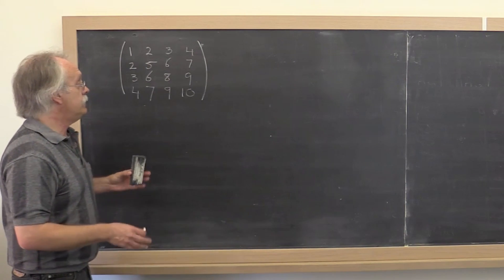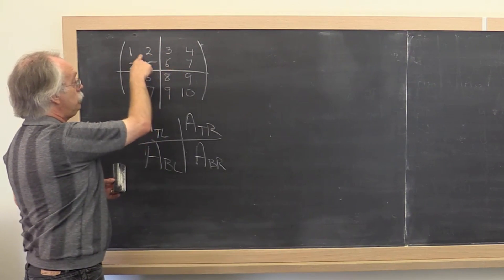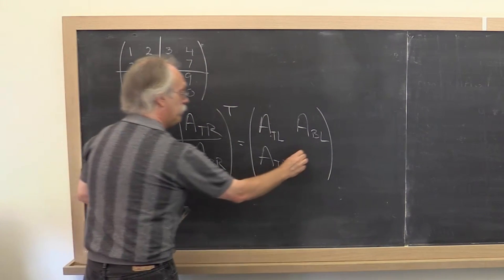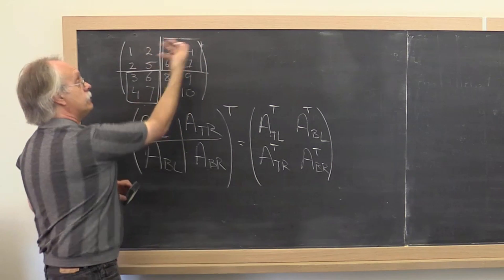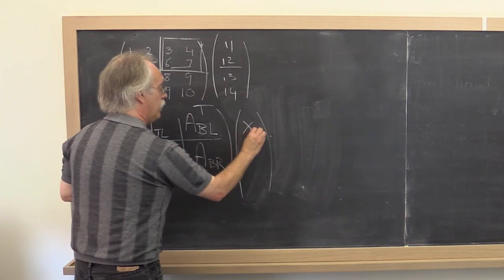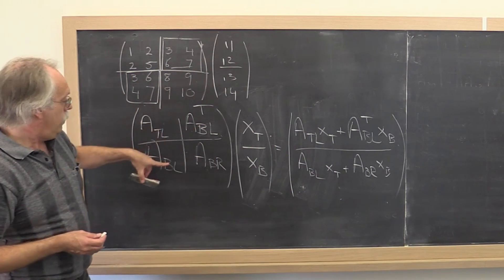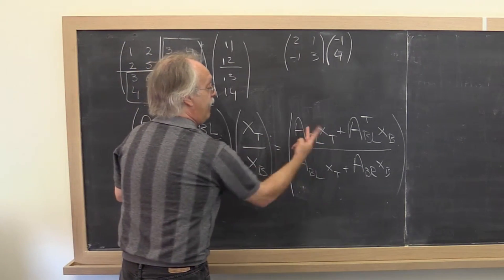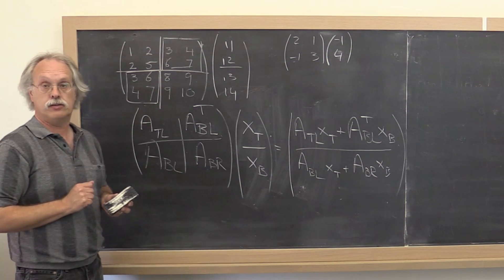LAFF-On 5.2.1 Symmetric matrix-vector multiplication with partitioned matrices